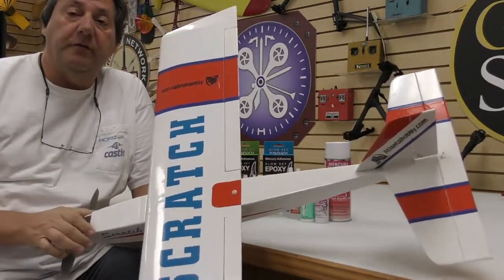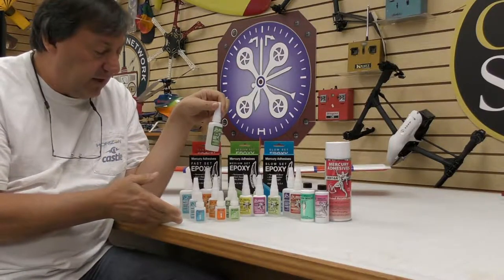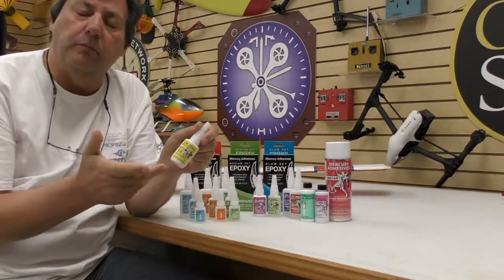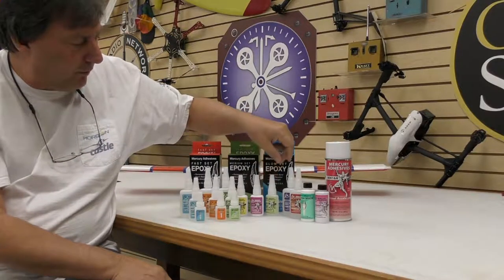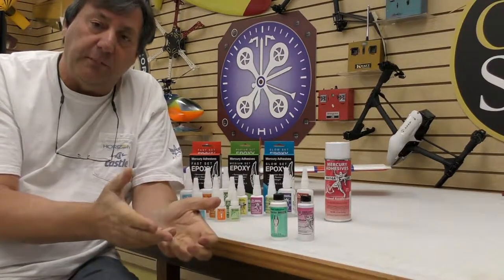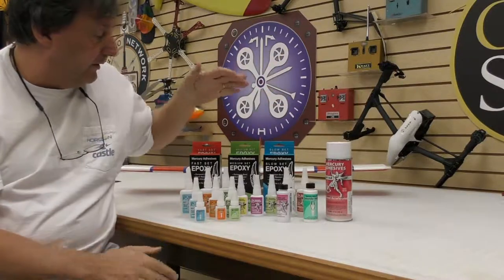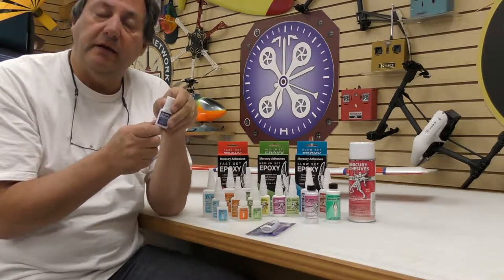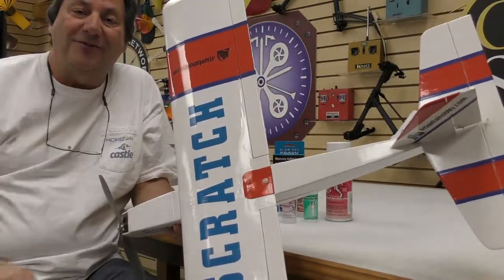Mercury Adhesives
A overview of the USA made Mercury Adhesives line of CA or some times called Super Glue.